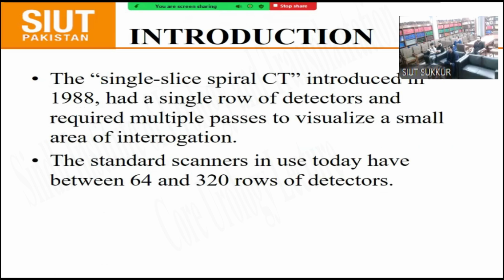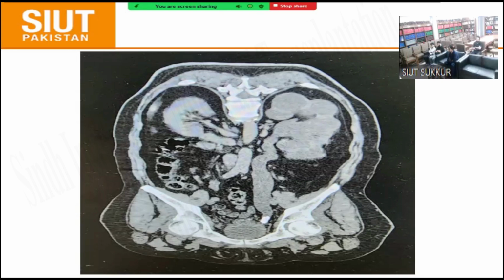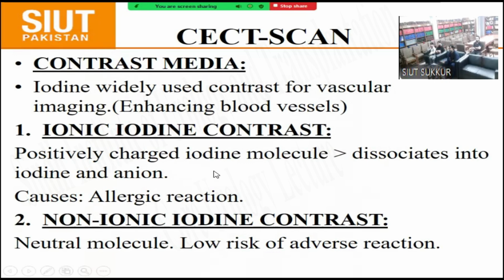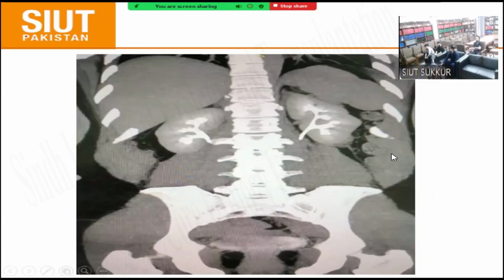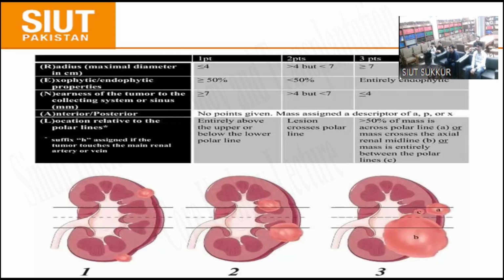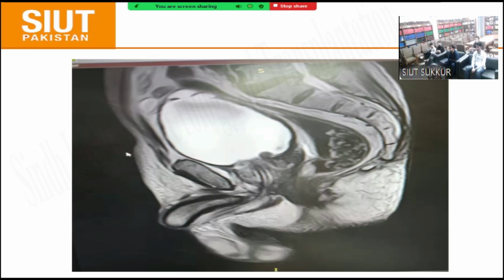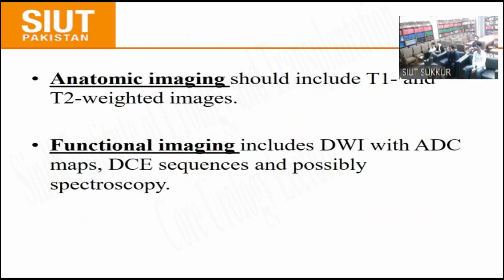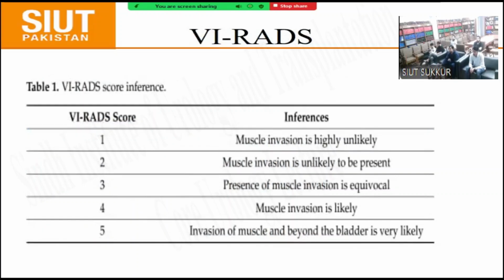Computed Tomography & Magnetic Resonnance Imaging